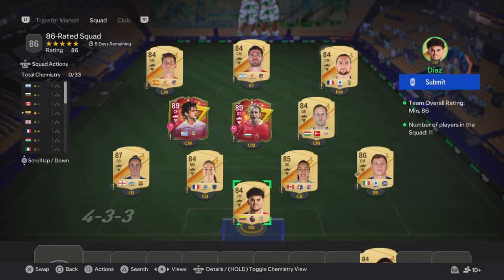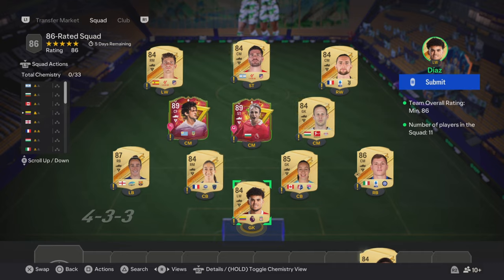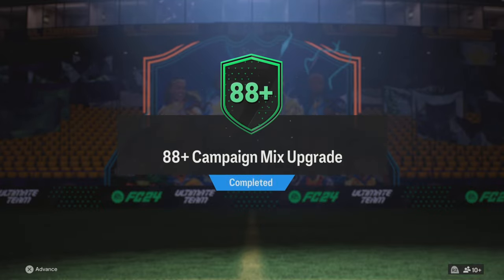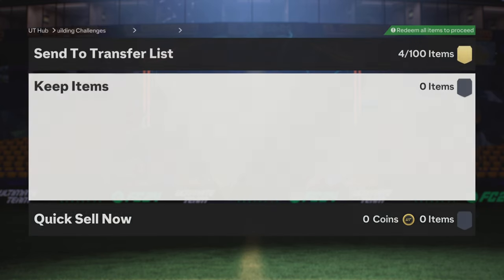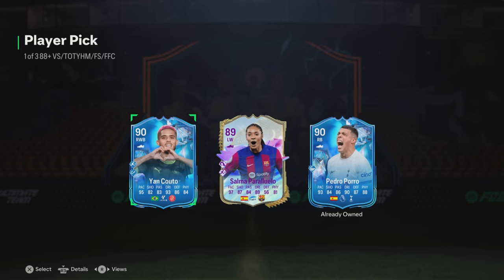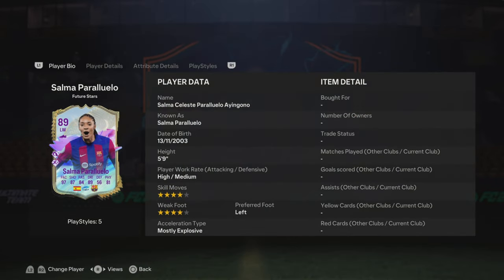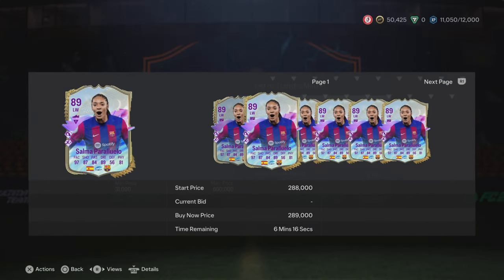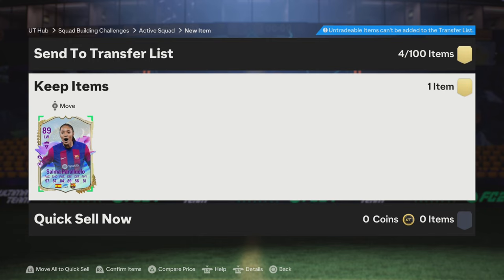Opening the new 88+ Campaign Mix Upgrade to see who I get